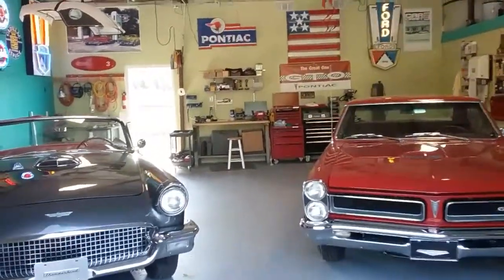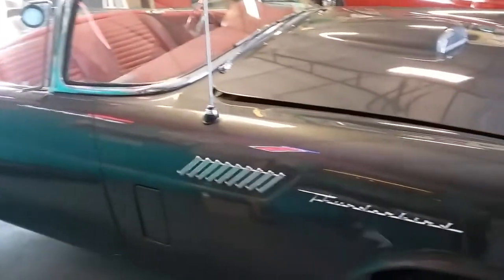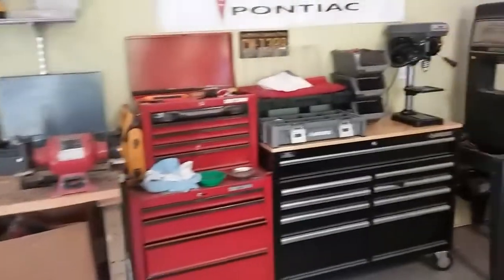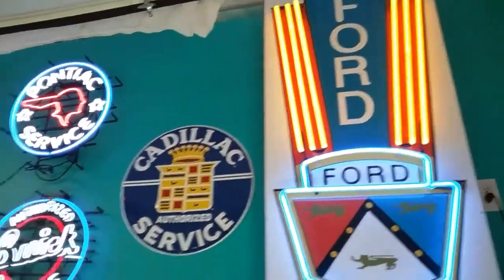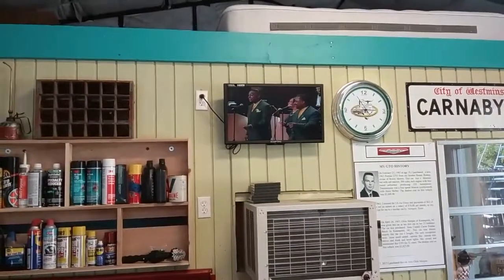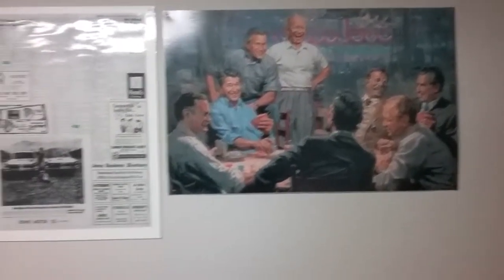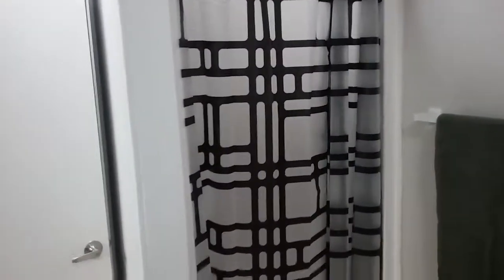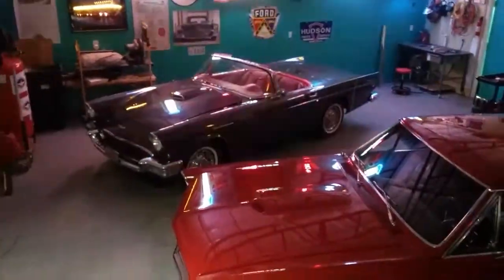Classic Car Garage